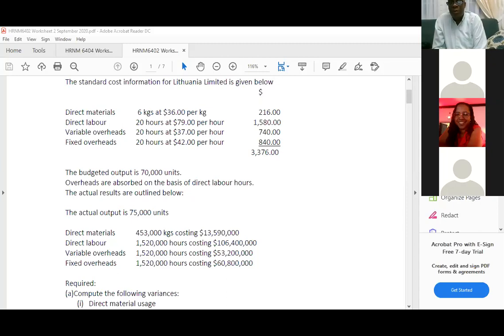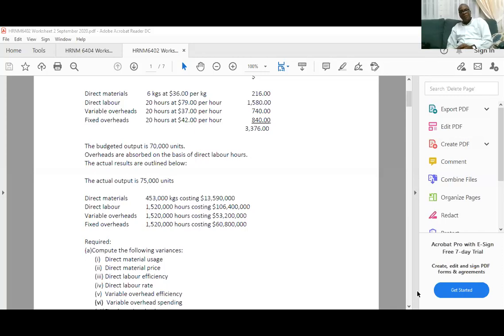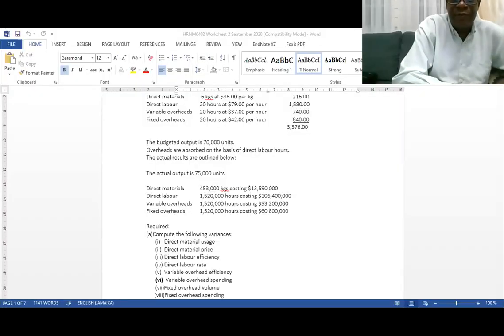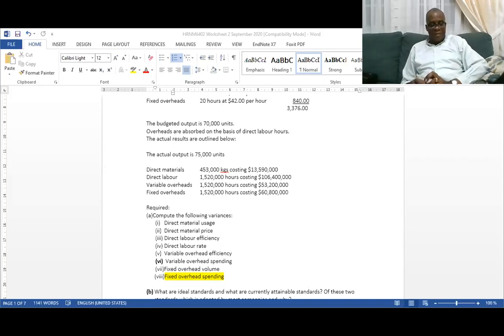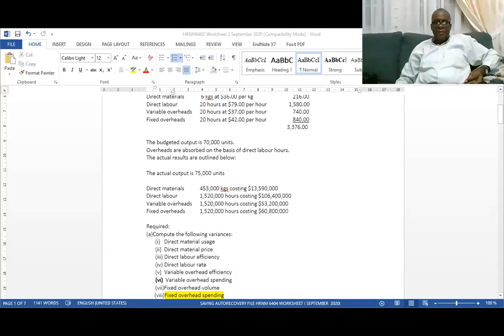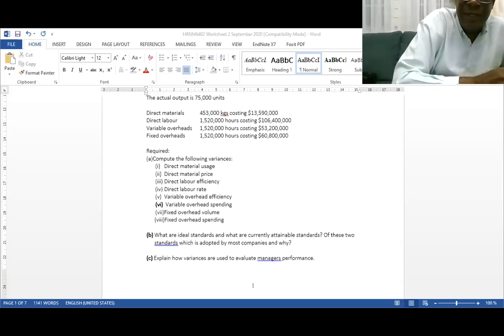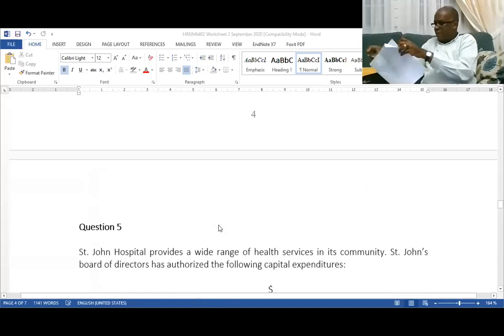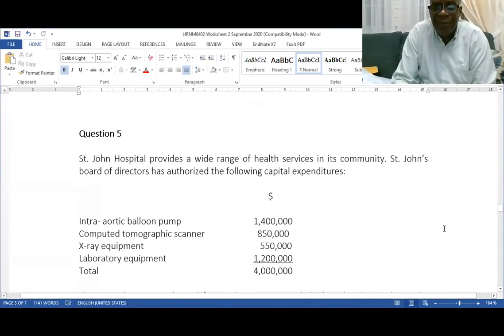HRNM6404 Lecture 3 01102020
This is the unedited recording of the Financial Data Analysis for Human Resource Development Practitioners lecture delivered on 1 October 2020.